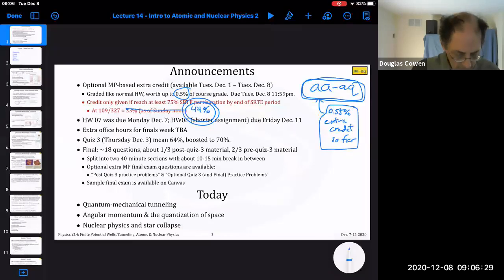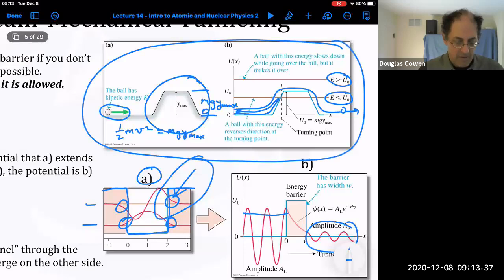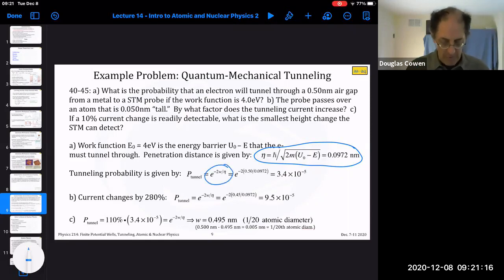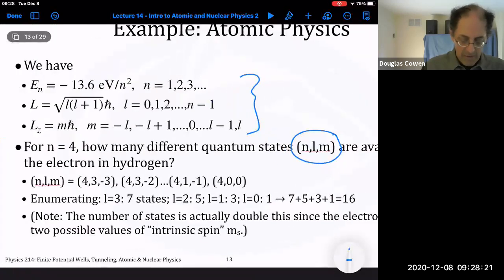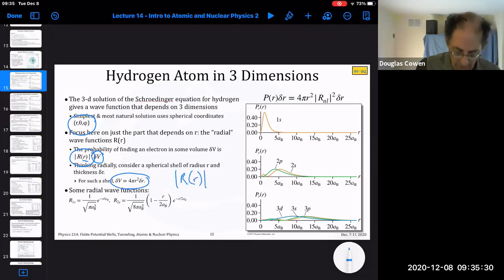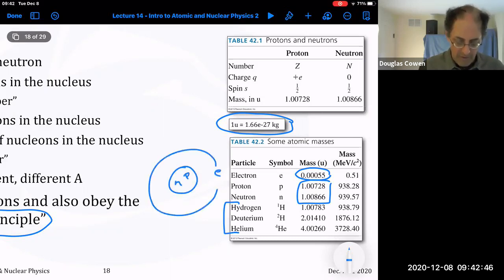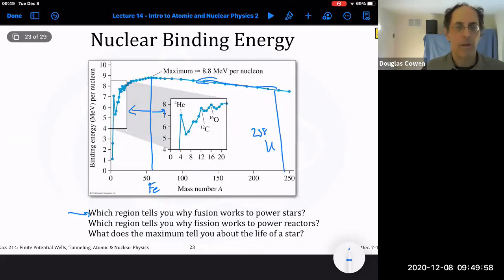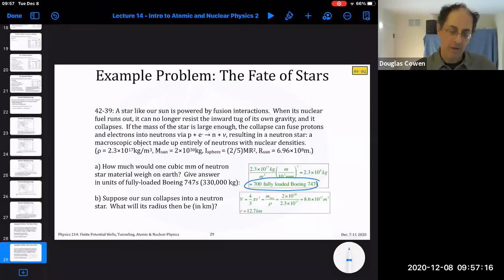PHYS 214 Lecture 14 Intro to Atomic and Nuclear Physics